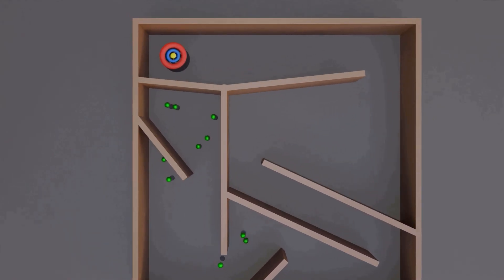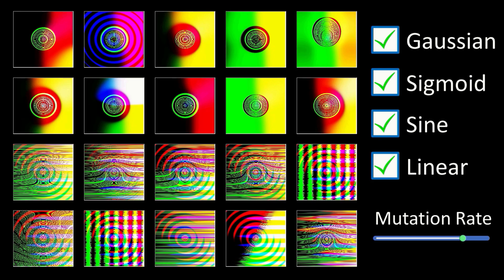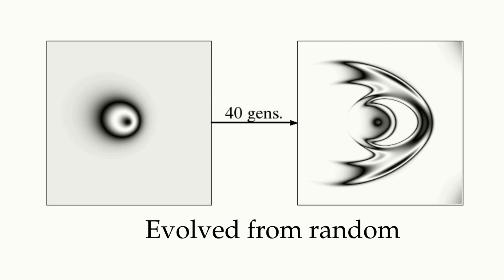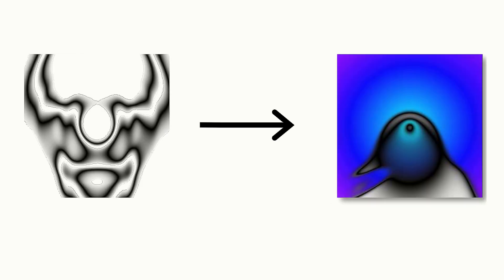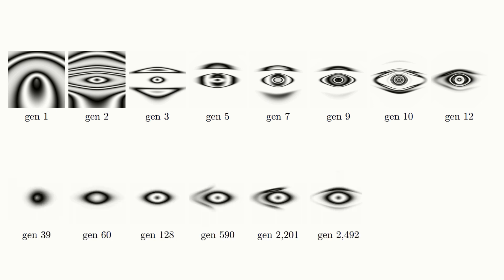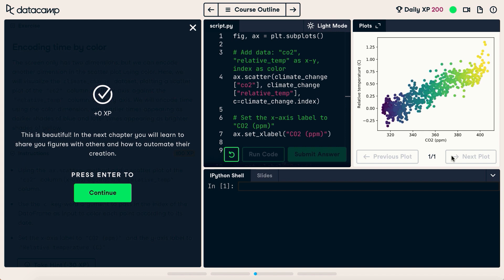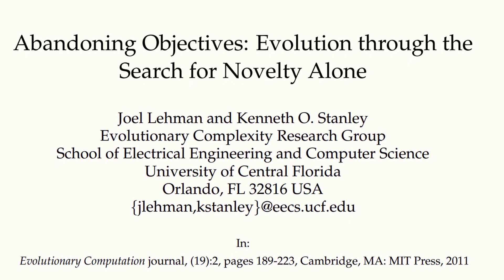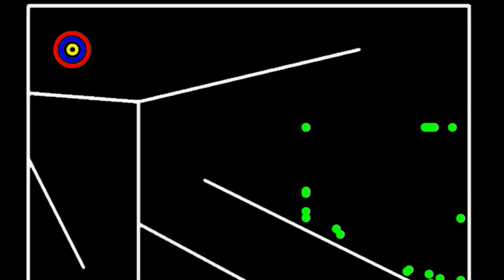What are they ?? : Novelty Search finds new Life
and check out the first chapter of any DataCamp course for FREE to unlock new career opportunities and become data fluent today!

This video reviews the paper detailing the outcome from the Picbreeder experiment as well as coding up the Novelty search method to visualize its effect on maze solving via a population of neural networks combined with a genetic algorithm

Papers :
Abandoning Objectives: Evolution through the Search for Novelty Alone

Picbreeder: A Case Study in Collaborative Evolutionary Exploration of Design Space